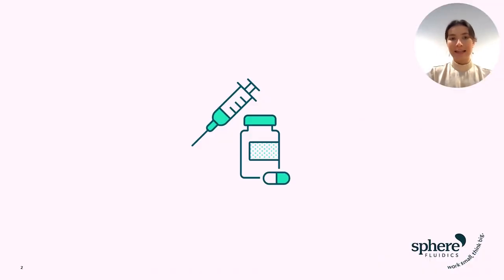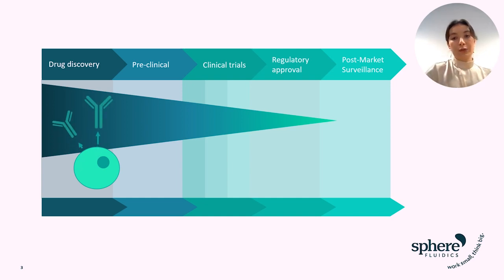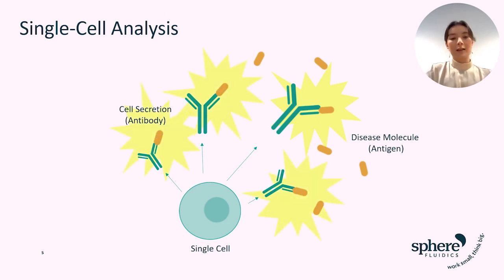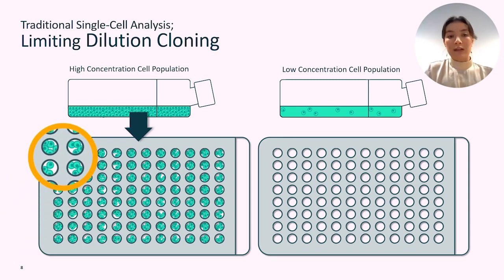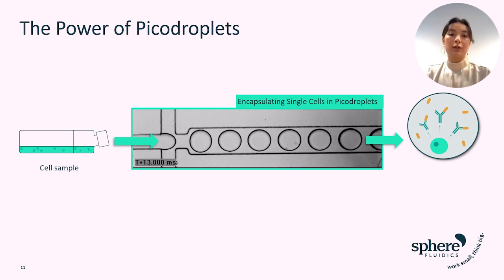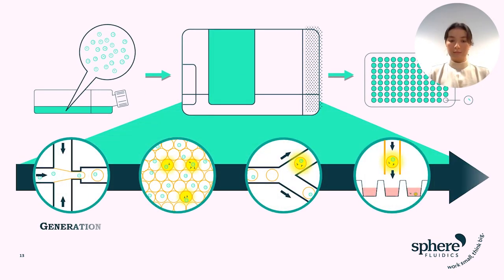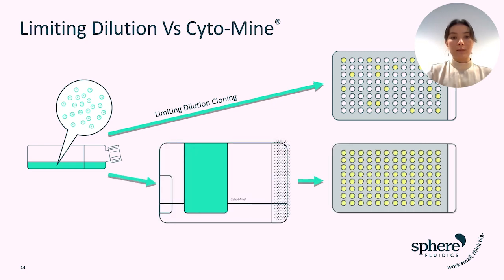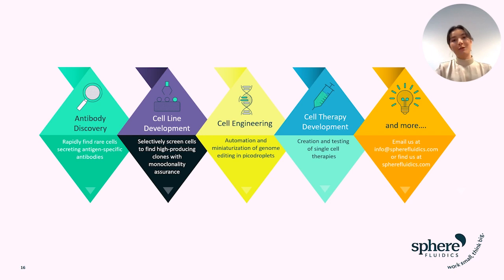Accelerating Single-Cell Analysis and Screening with the Power of Picodroplets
In this Teach Me in 10 video, we are joined by Jessica Hall, a Field Application Scientist at Sphere Fluidics.

In the episode, we'll explore the acceleration of single-cell analysis and screening within the drug discovery process, showcasing how the revolutionary potential of picodroplets can transform crucial steps.

We'll start by outlining the drug discovery lifecycle and the pivotal role of single-cell analysis within it. Then, we'll explore the traditional methods versus the cutting-edge approach of picodroplets, highlighting their advantages.

Lastly, we'll spotlight Sphere Fluidics' Cyto-Mine®, an innovative picodroplet-driven solution that automates single-cell analysis, promising to reshape the landscape of drug discovery. Join us as we uncover the transformative power of picodroplets in advancing scientific research and innovation.